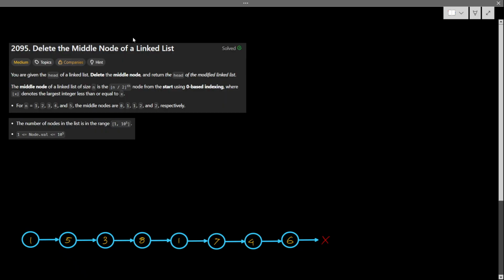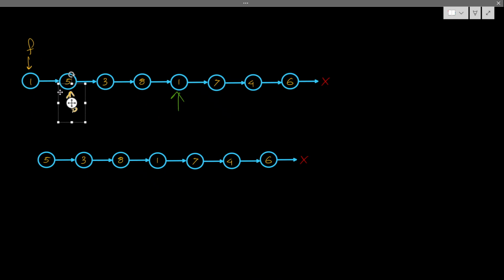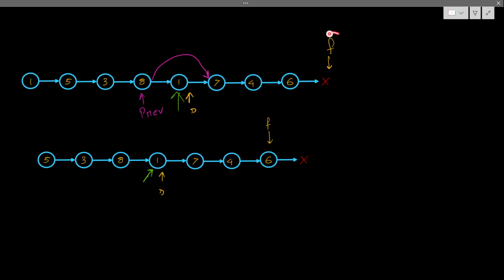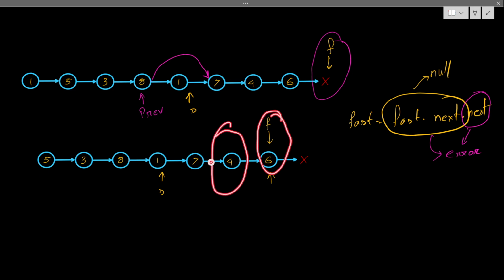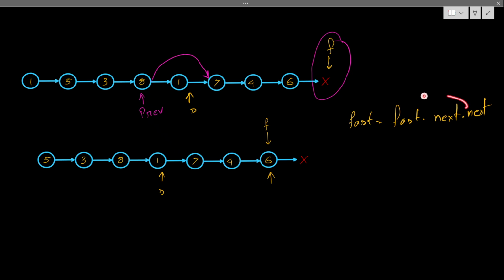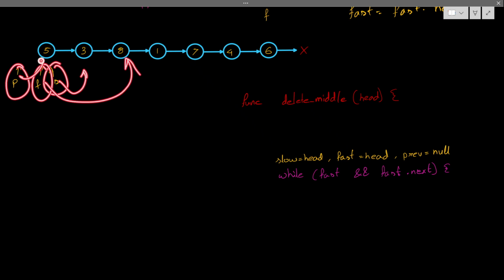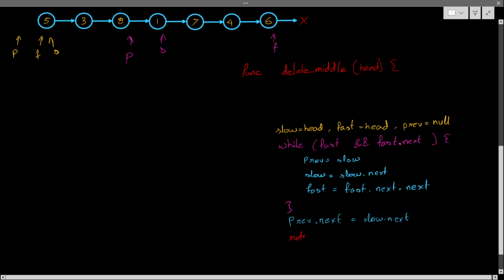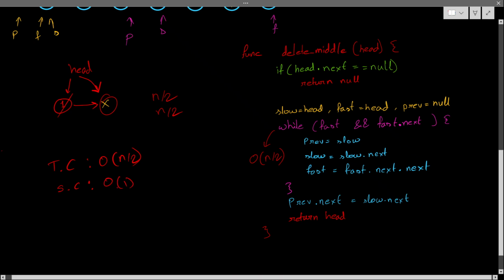2095. Delete the Middle Node of a Linked List | LeetCode